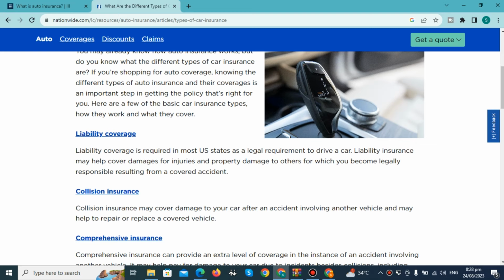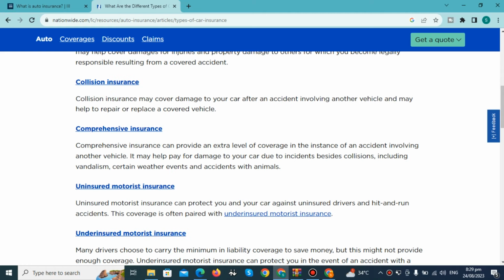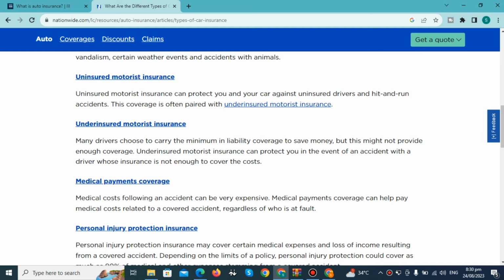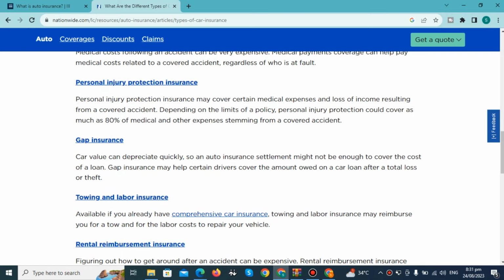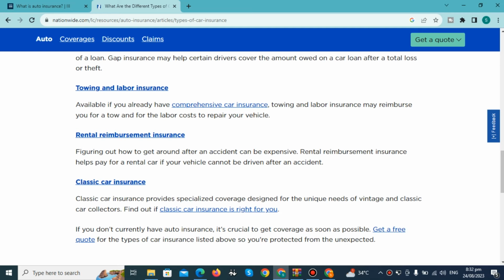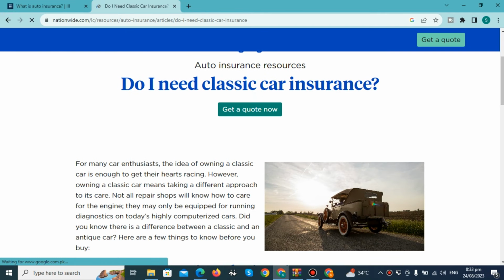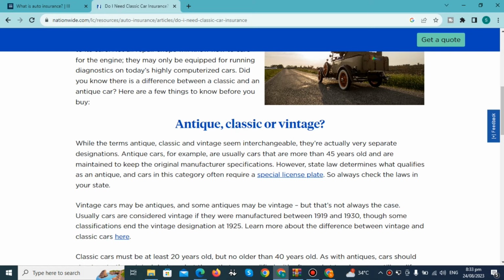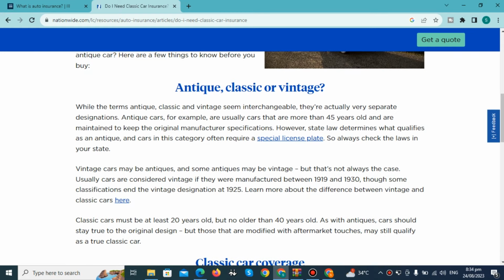Small business professional liability insurance